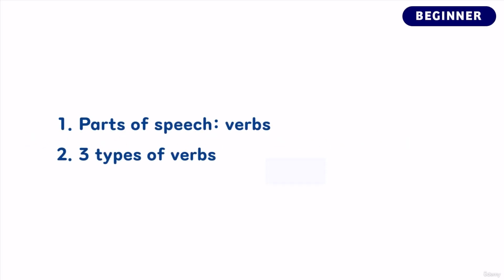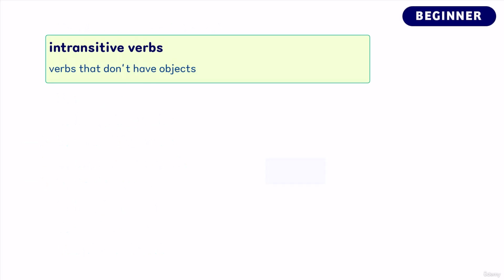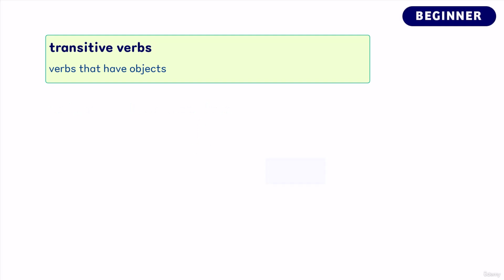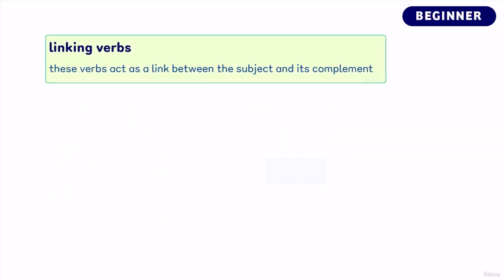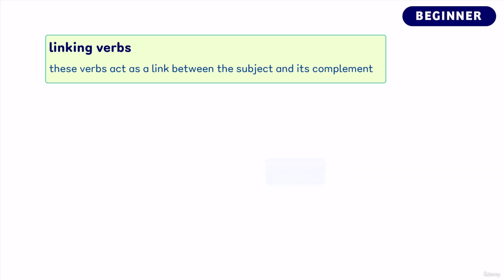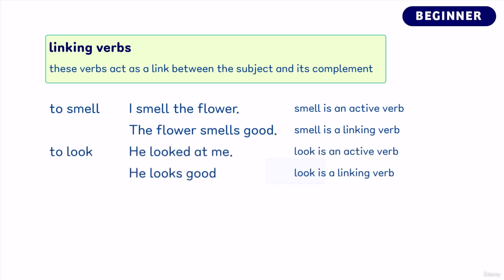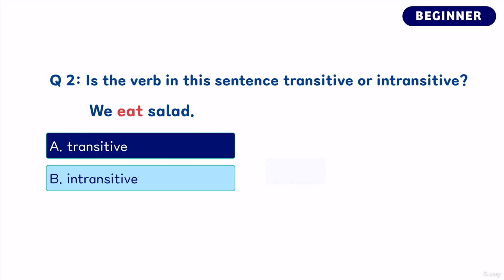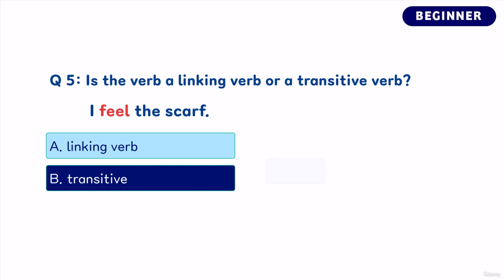004 1 4 Parts of speech verbs